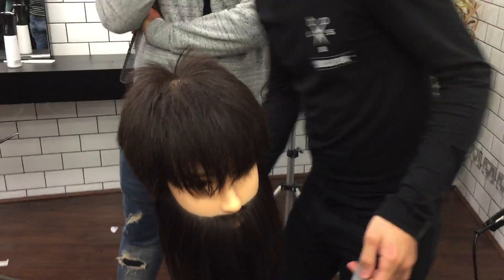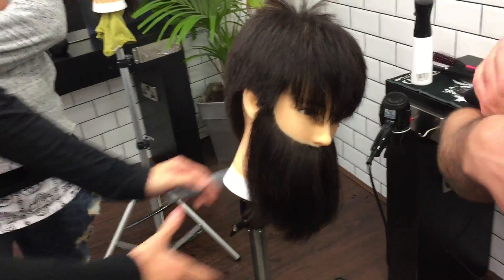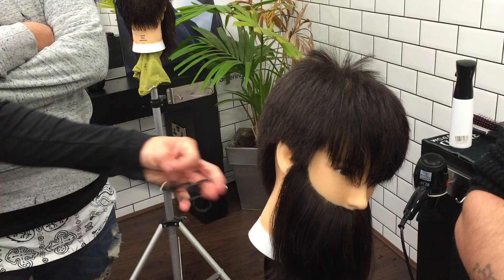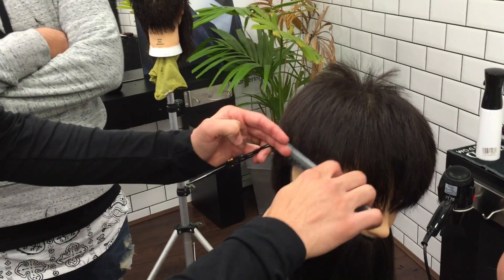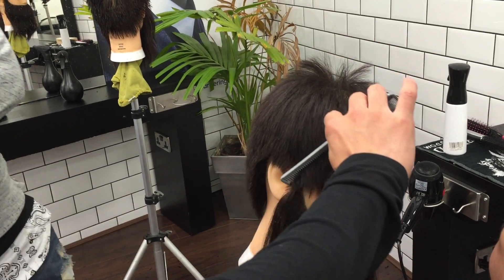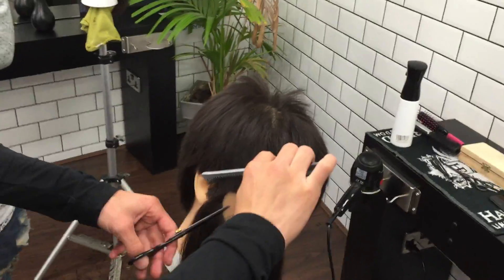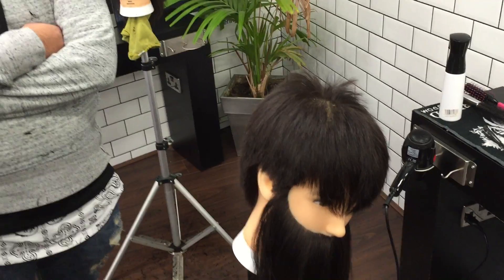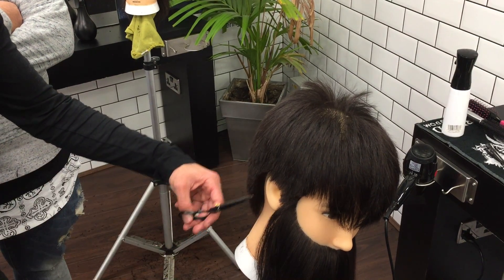47 Misc Layer Cutting Tips Part 6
This playlist documents my historical barber training undertaken at London School of Barbering in 2016, prior to immediately launching my own appointment-only barbershop.

(playlist videos being released each week throughout 2019)

I had no barbering experience whatsoever prior to attending London School of Barbering's professional barbering course, followed immediately by their master barber course, prior to then launching RŌNIN FOR HIRE BARBERSHOP on 5th November 2016.

RŌNIN FOR HIRE BARBERSHOP went on to become the highest 'Google' rated barbershop in Cambridge (UK) within its first year of trading, proudly attaining 100+ 5-Star Google reviews by Sept. 2017.

During my professional barber training, we were permitted to freely record our experiences and the uploaded videos herein are purely to document my journey. Due to changing personal circumstances, the barbershop closed in 2018.

RŌNIN FOR HIRE BARBERSHOP
(Cambridge, UK / Appointment-only)
5-Star Rated. Opened 2016 - Permanently Closed in 2018.